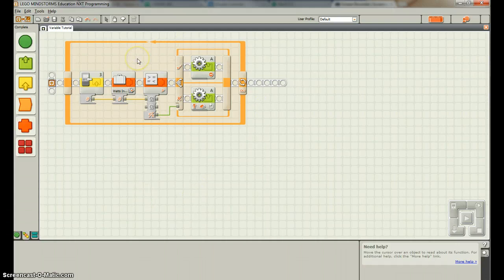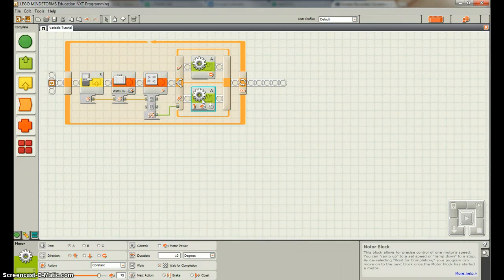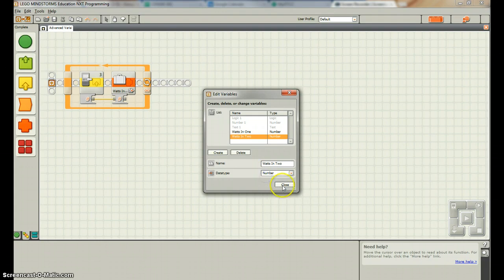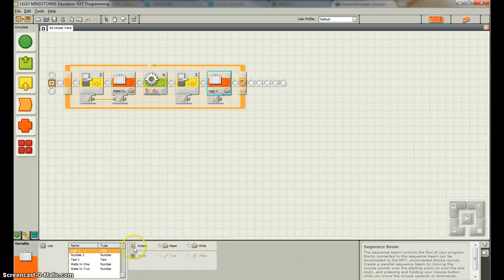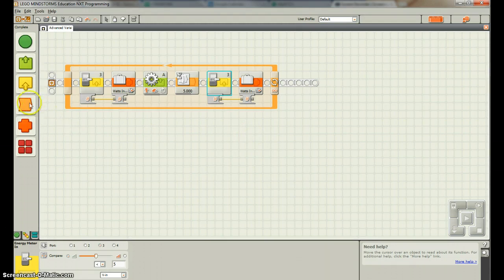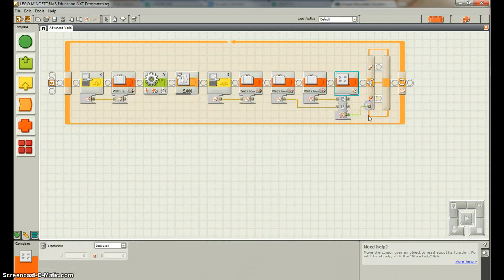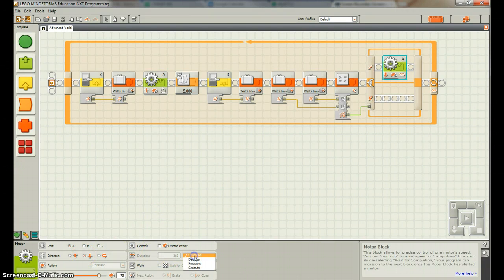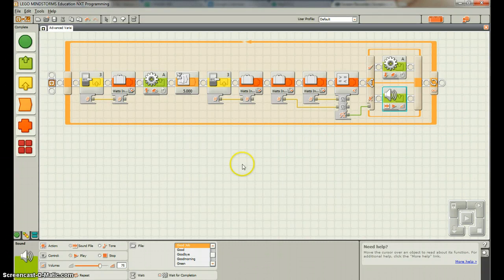Advanced Variable Tutorial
This video is a more advanced to reading in values with the e-meter and storing it in a variable.  It also goes over controlling a swtich by comparing two variables